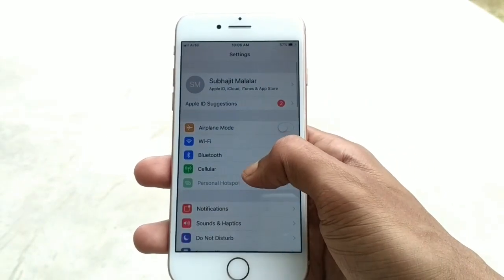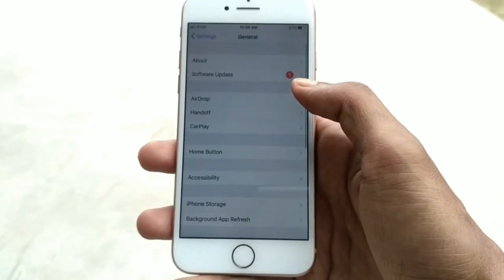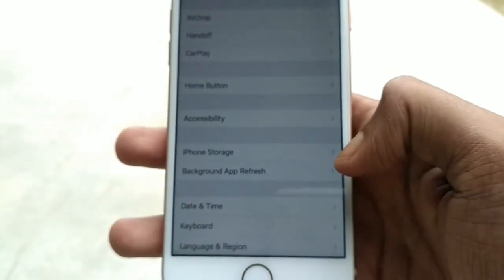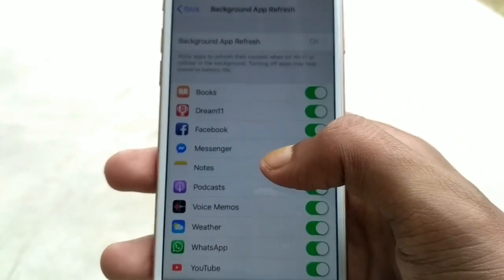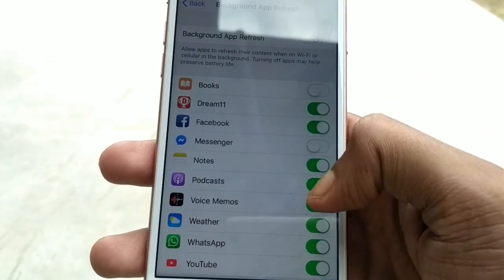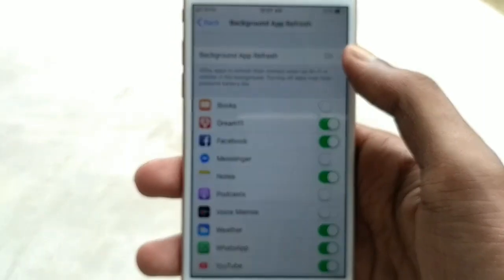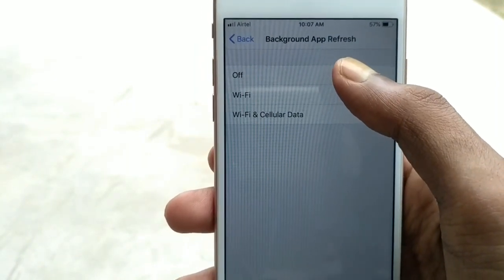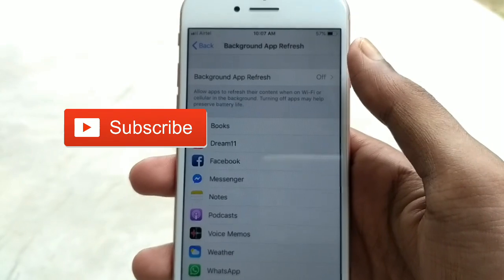Restrict Background Data In Any iPhone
How to Stop background app refresh iPhone